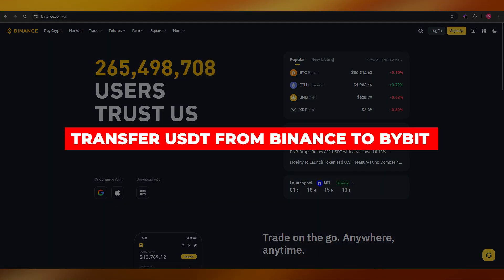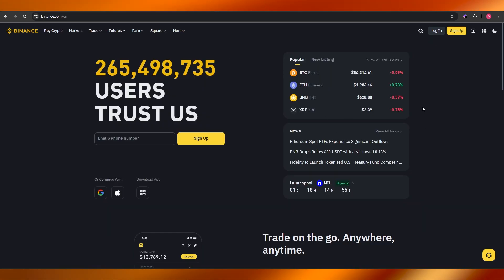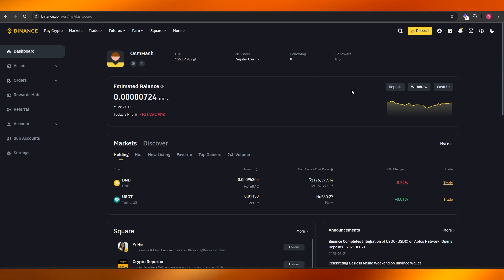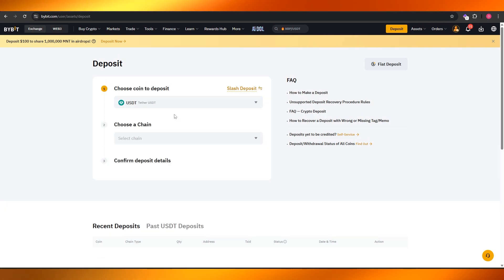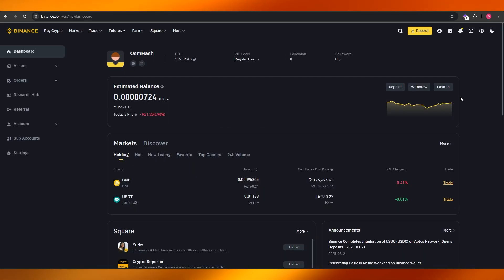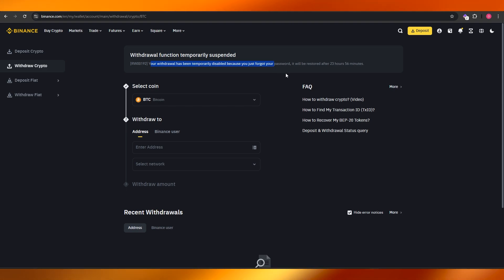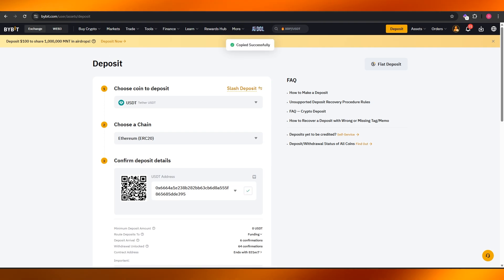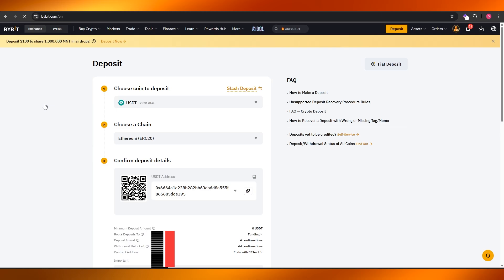How to Transfer USDT From Binance to Bybit (2026) | Easy and Fast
Transferring USDT from Binance to Bybit is a straightforward process that requires attention to detail. Firstly, log into your Binance account and navigate to the "Wallet" section, selecting "Spot Wallet." Locate USDT, click on "Withdraw," and enter the withdrawal address provided by Bybit. To obtain this address, log into your Bybit account, go to the "Assets" page, and select "Deposit" for USDT.

Ensure you choose the correct network, typically TRC20 or ERC20, as specified by Bybit. Finally, input the amount you wish to transfer, confirm the transaction details, and complete the withdrawal. Always double-check the addresses to avoid errors.